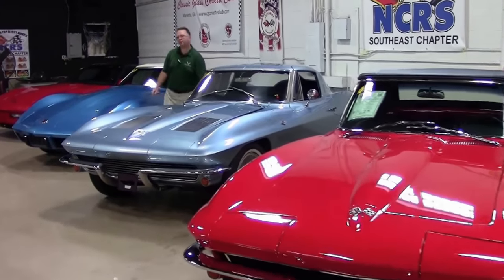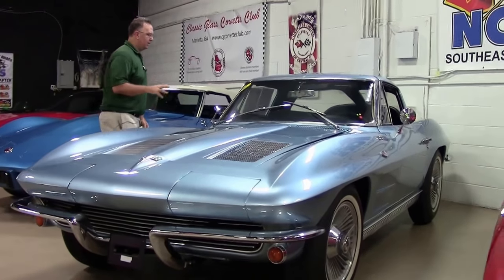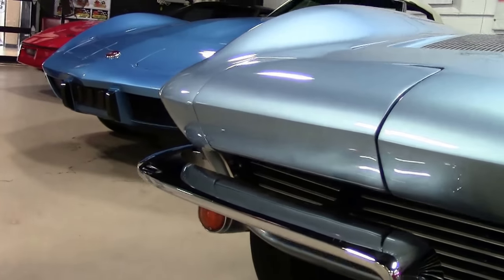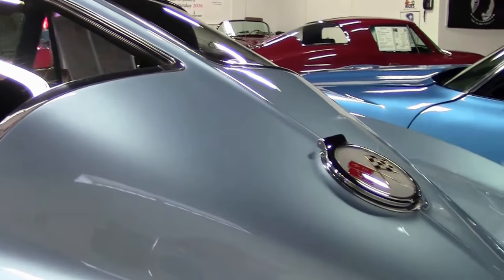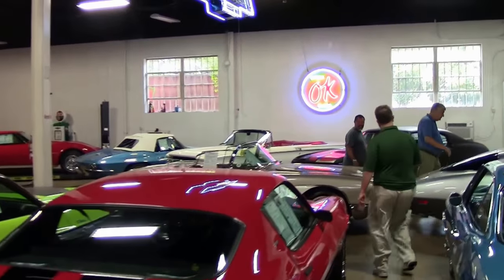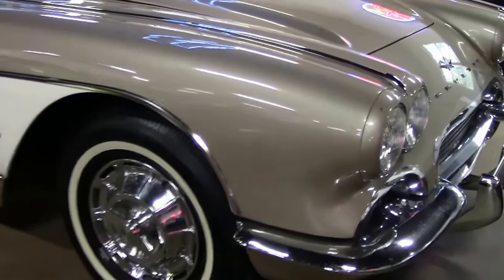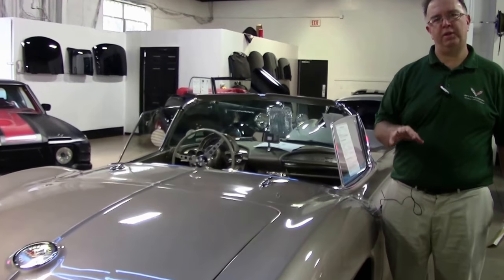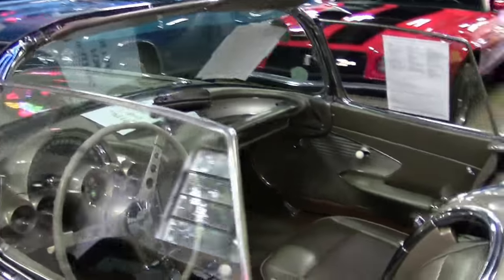1963 Corvette Split Window Coupe 61K Miles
1963 Corvette Split Window Coupe 61K Miles For Sale

Code correct Silver Blue exterior, code correct Dark Blue vinyl interior. Numbers matching 250hp 327ci engine, powerglide automatic transmission. Features include knockoff style wheels, power steering, AM/FM radio. CURRENTLY BEING SERVICED, COMING SOON TO OUR INVENTORY! Originally assembled on June 13, 1963, this 1963 Corvette Split Window Coupe comes with desirable power steering, and is in very nice condition as well. This car's paint looks to be newer, and is vg with a great shine. Miles are documented as actual. Chrome bumpers and exterior door handles show a vg-exc finish, weatherstripping is vg-exc, and taillights are in good condition. Knockoff style wheels are BRAND NEW, as are the radial whitewall tires. The interior of this 1963 Corvette Split Window Coupe shows good condition seats, gauges, dash pods, and door panels, BRAND NEW reproduction steering wheel, recent vg-exc carpet, exc seatbelts and glovebox lid, and vg center console. A day/night rearview mirror has been added, and a correct appearing AM/FM radio is in place. The numbers matching 250hp engine in this car shows original casting date April 2, 1963, and final assembly date April 4, 1963. Correct air cleaner, intake manifold, ignition shielding, valve covers, alternator, radiator hoses, and hose clamps are all in place, and the frame is solid and rust-free. This car has been fully serviced, and all instrument gauges, lights, turn signals, brakes, engine, transmission and rear-end are all in good operating condition. 62K Miles.